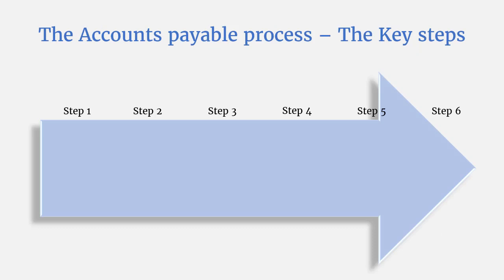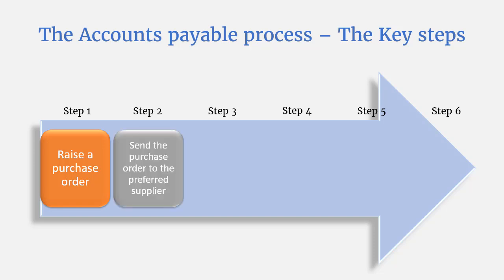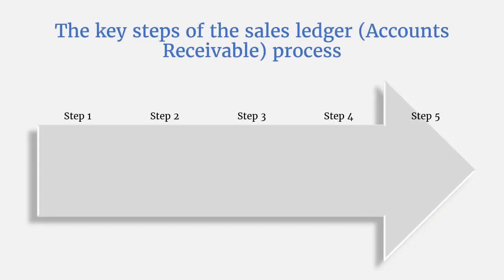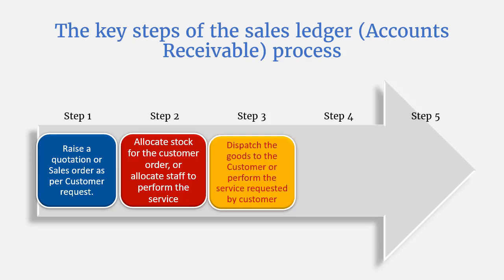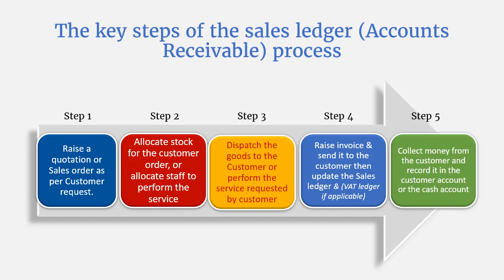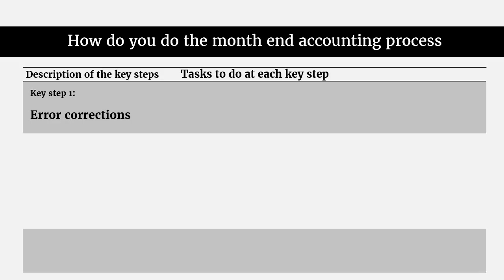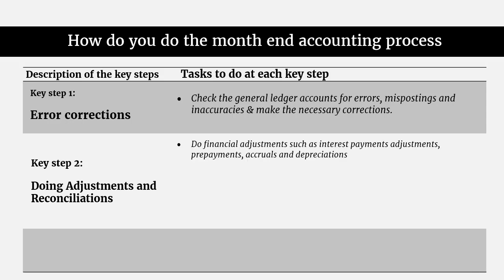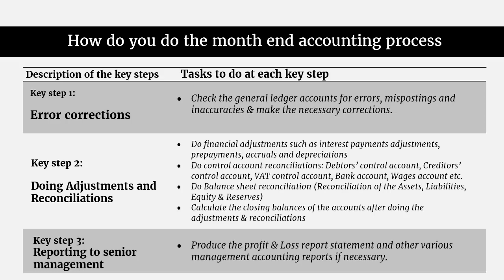Accounting Job Questions and Answers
If you are getting lots of rejections from recruitment agencies and employers for accounting jobs, the information in this video might be a good starting point for you to resolve that problem once and for all. for more details about getting UK practical work experience in accountancy